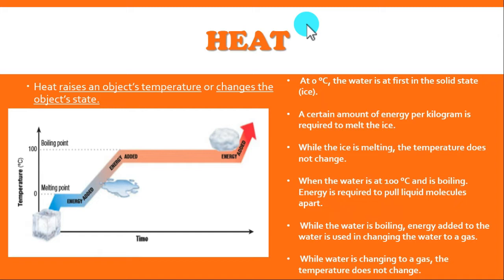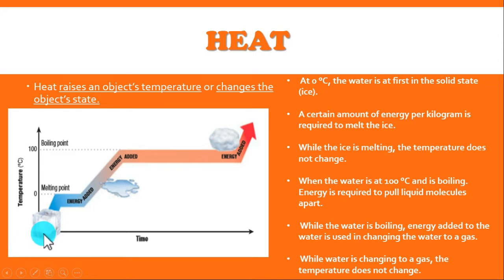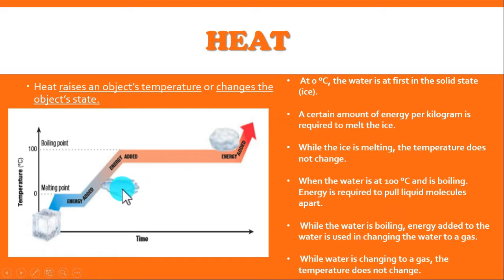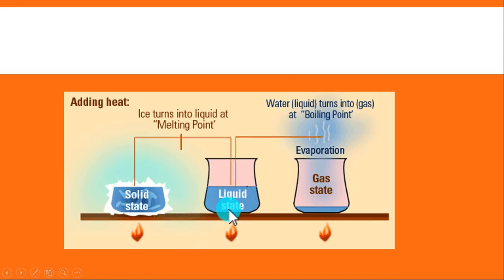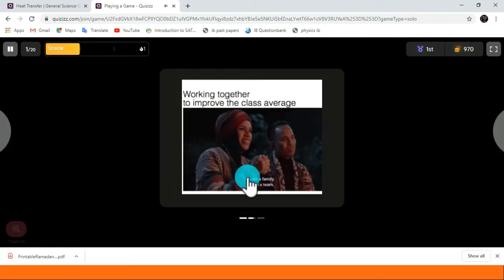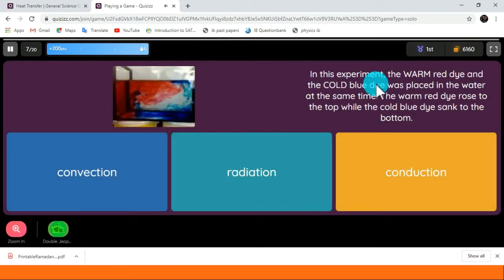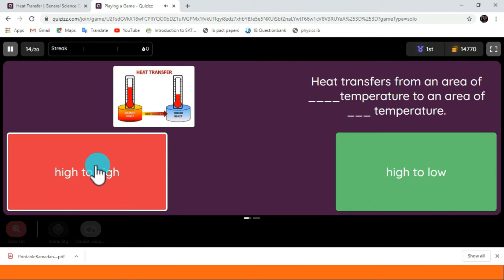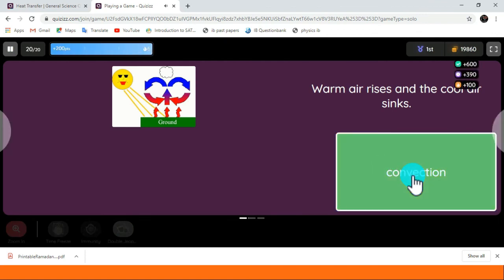Grade 7 Physics/ Ch.14:L.2 : Energy Transfer (part 4)